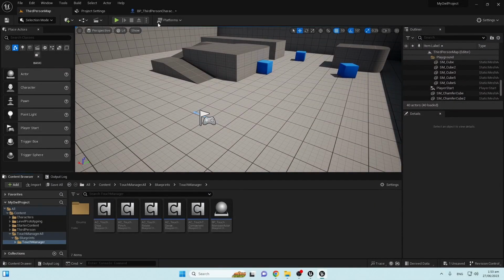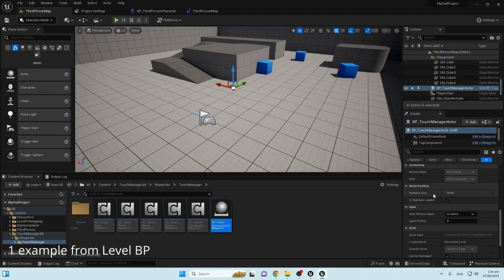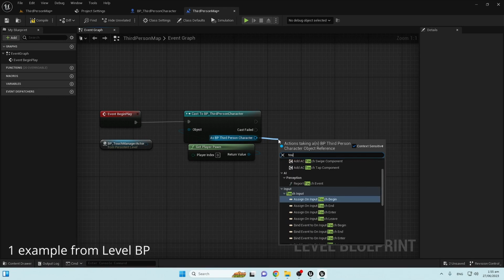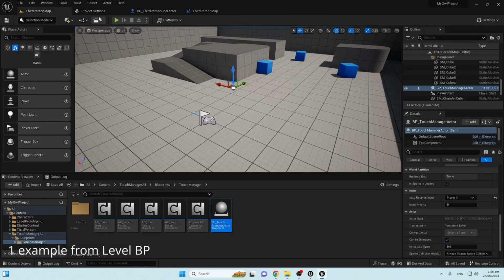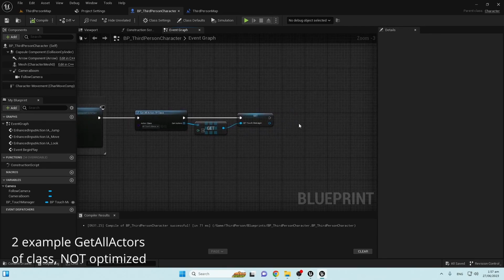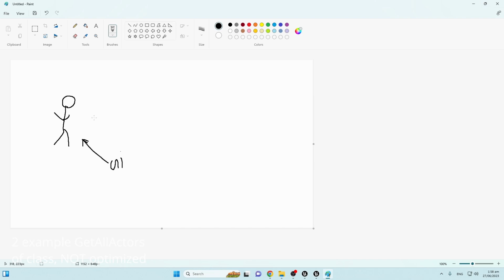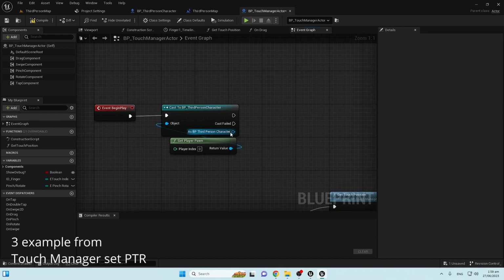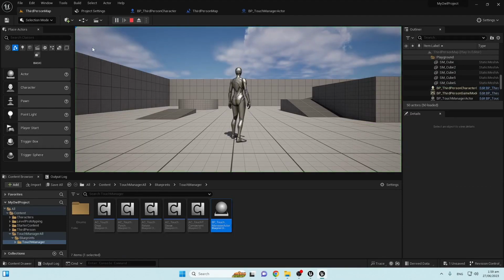(Deprecated) Touch Manager, how set PTR to character, 3 solutions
The old tutorial about setting PTR variable of TouchManager Actor to your character, there is 3 solutions how to make that (Level blueprint, GetAllActorsOfClass, from TouchManager in begin play).

Time:
00:00 Creating a variable for TouchManager
00:26 1 solution to set PTR via Level blueprint.
02:41 2 solution to set via GetAllActorsOfClass, easy, but NOT optimized
04:00 Describing why separate Actor is better for gameplay
04:40 3 solution to set via TouchManager in begin play

You can support me, to make more videos via crypto:
BTC bc1q55zezysg8efvlvg5ljkrf0unnp7mhe9nuf2gwm
USDT Tether TRC20 TNuFfYXYmqkyQ6gZK4yXvRmdeeeJr8svcG
DOGE DHZ7WNZwjm6Xq9QAHpPzm53PDQNxVoCtQ4